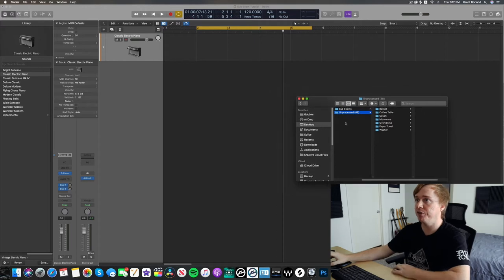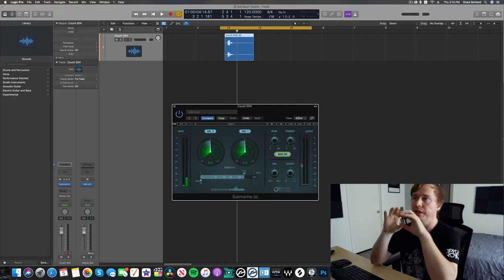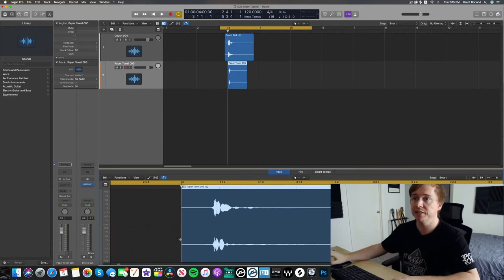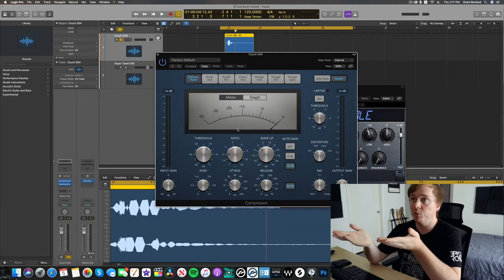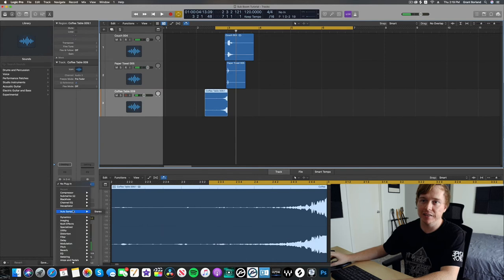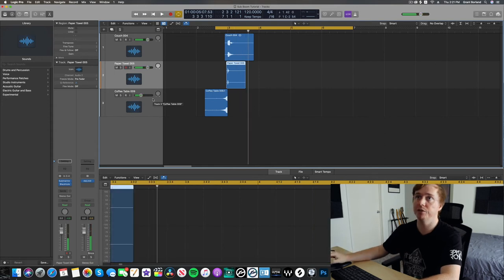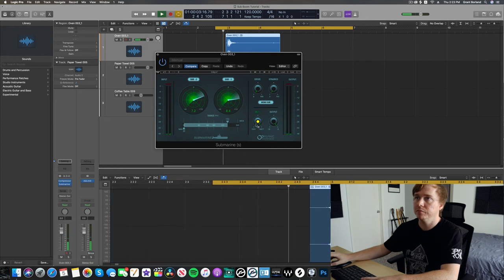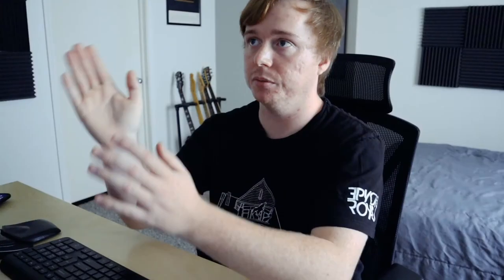How to make SUB BOOMS (Sound Design TUTORIAL)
Products I use to make my music:

Microbrute Synth
Minilogue Synth
Monitors (Speakers)
MIDI Controller
Monitor Controller
Power Supply
SSD Dock
Hardware Compressor
Trackball Mouse